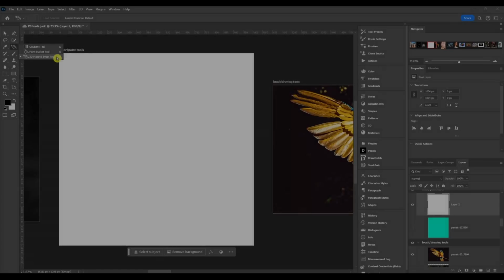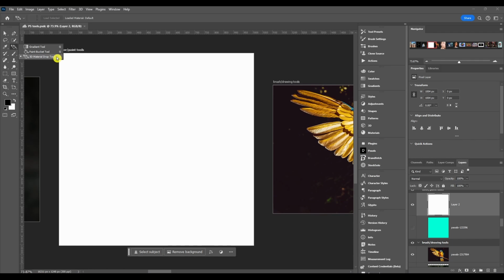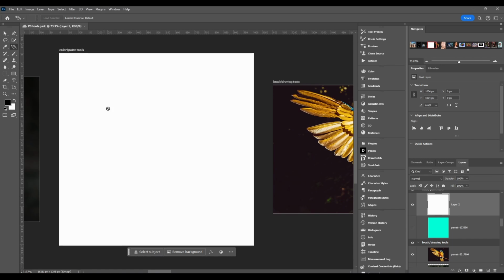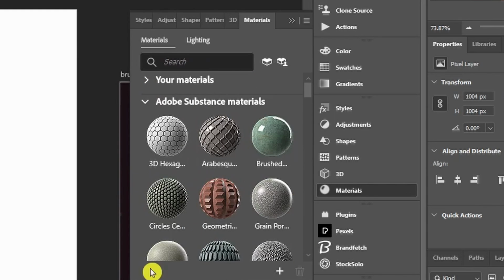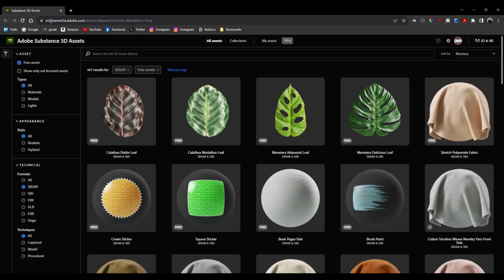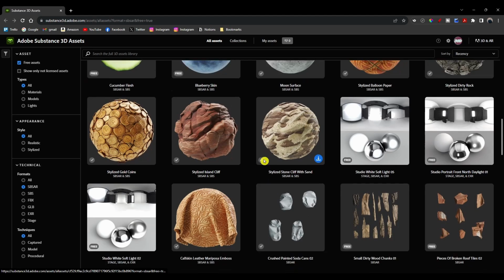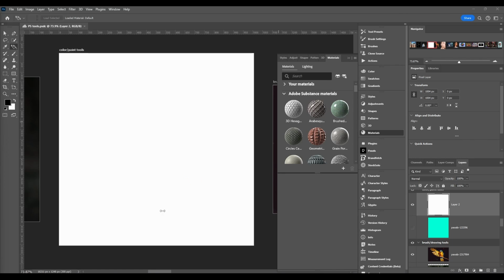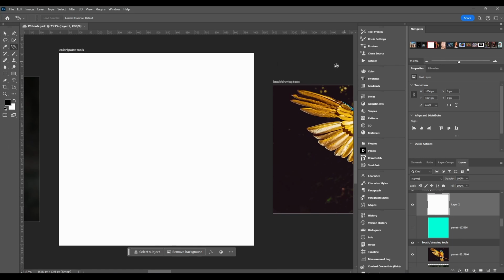The 3D Tool You NEED for Photoshop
In this Photoshop tutorial, I'm going to show you how to use the 3D Material Drop Tool along with all the options and parameters you can change.

00:00  Intro
00:33  How to use the 3D Material Drop Tool
00:45  Materials
01:46  Outro